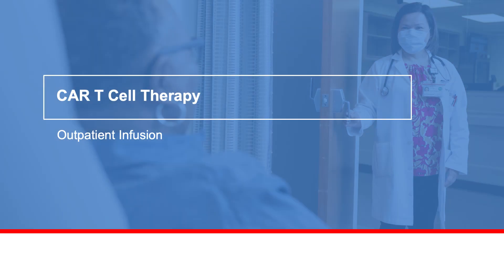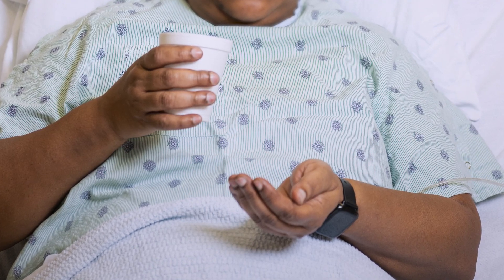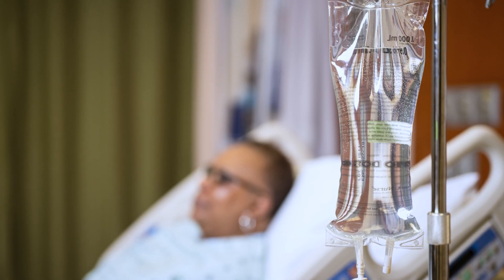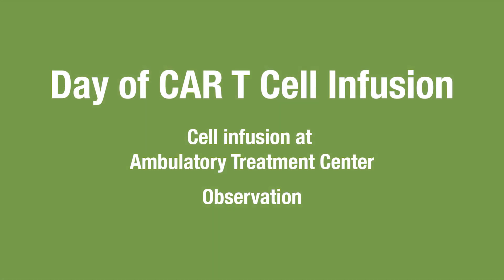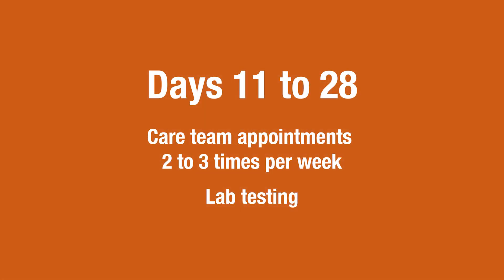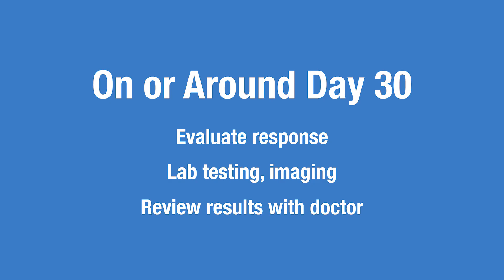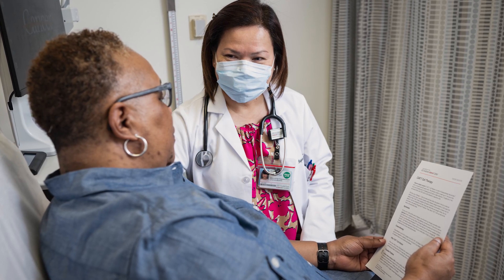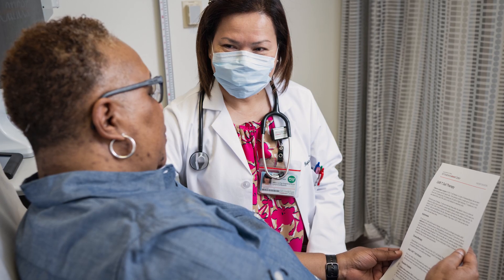CAR T cell therapy: Outpatient infusion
If you receive CAR T cell therapy as an outpatient at MD Anderson Cancer Center, the care team and your caregiver will watch you for symptoms and side effects during and after the cell infusion.

The care team will monitor your care for 30 days and then evaluate your response to the treatment.